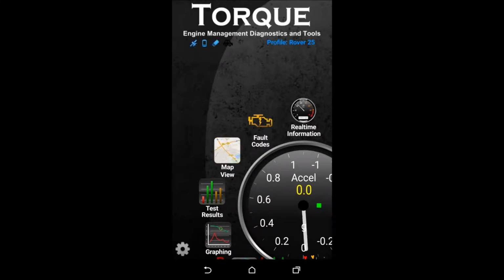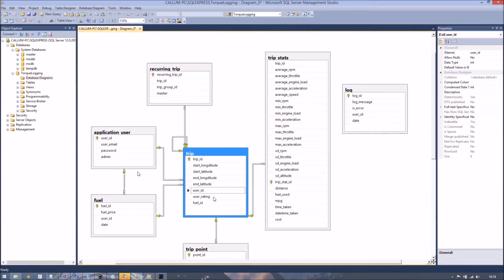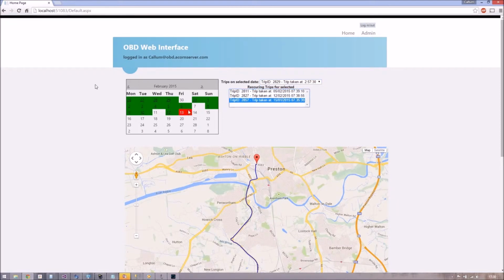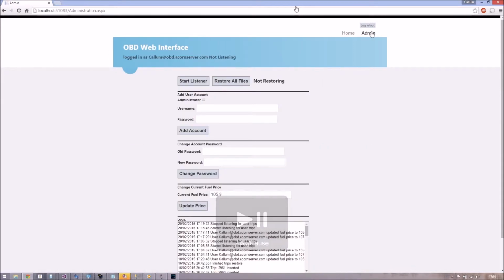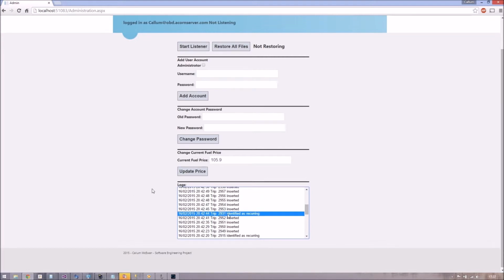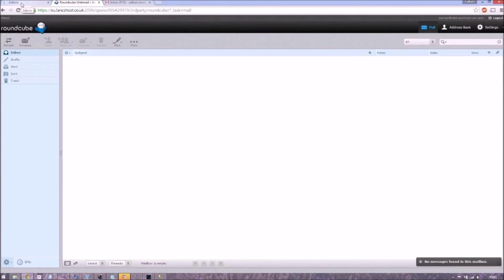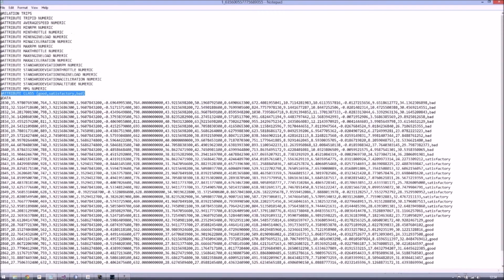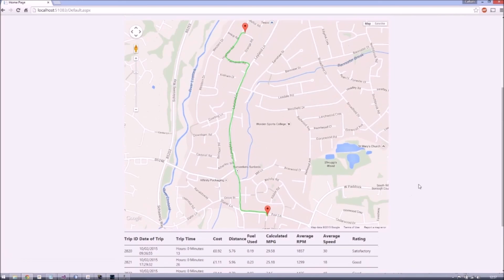OBD Prediction Engine